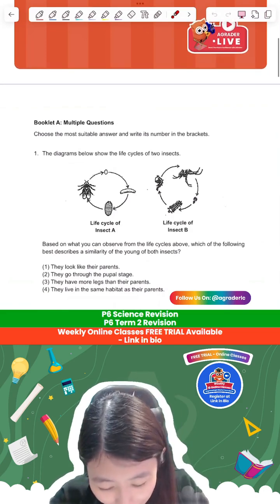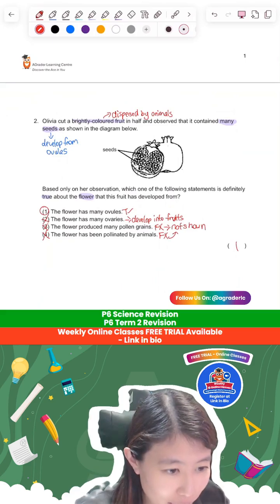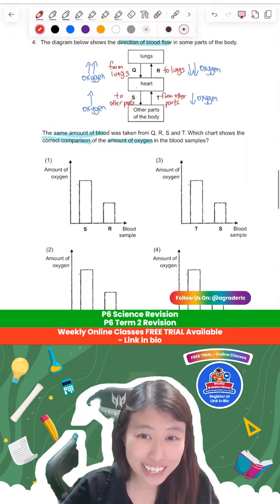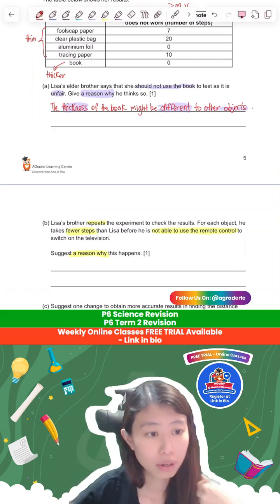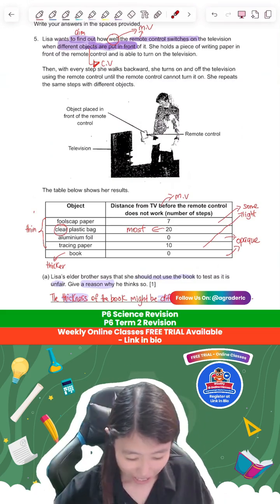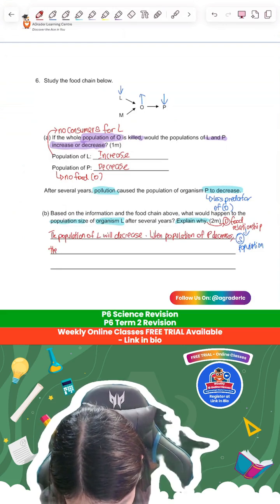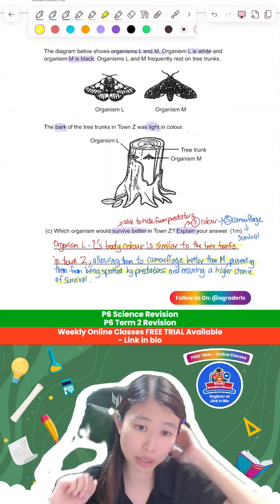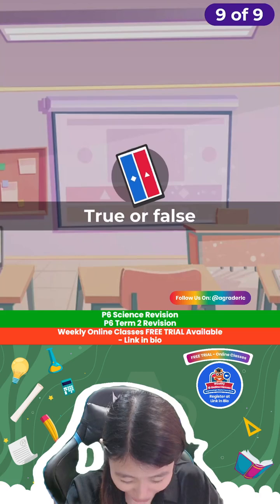TikTok Live (13 May 2025) P6 Science Term 2 Revision